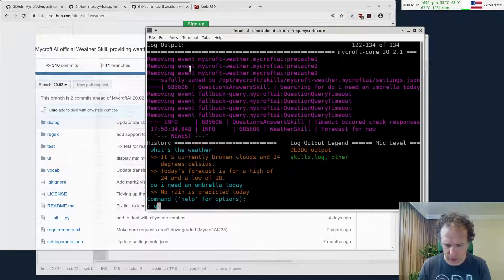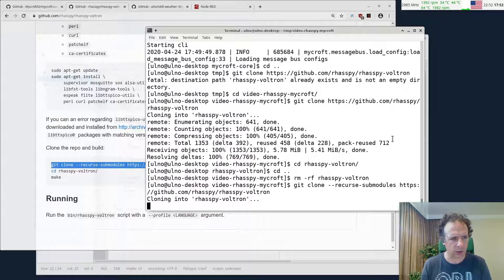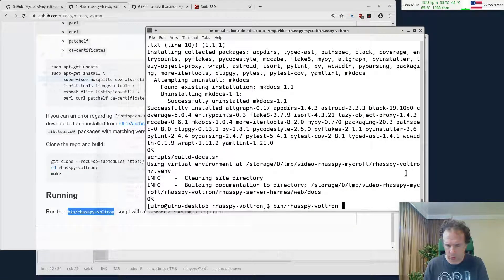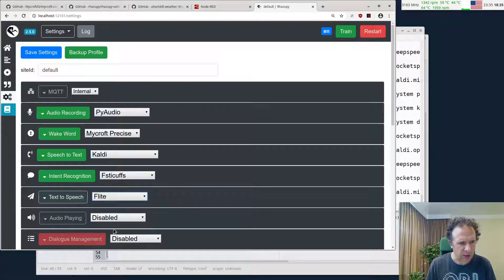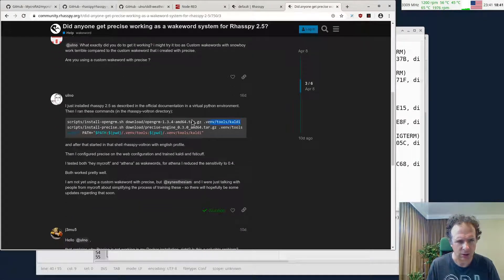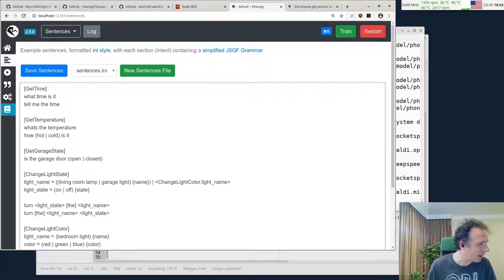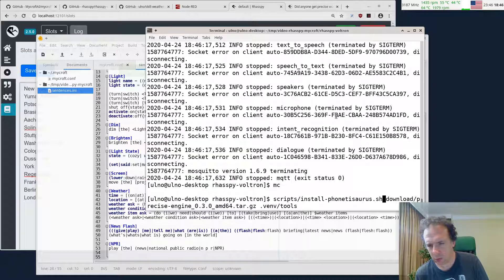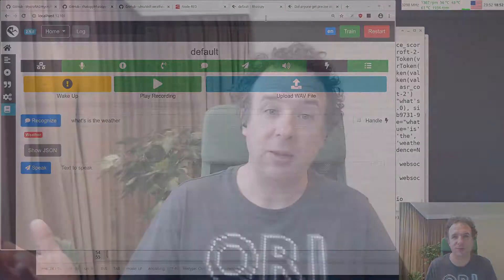Privacy Aware Voice Assistant, now for real: Mycroft, Rhasspy, and Node-RED - Part 2 (Rhasspy)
As you see I am fascinated by voice assistants, but I don't like them sending things into the cloud. Do I really want Google, Amazon, Apple, and Microsoft listen and analyze every word I say in my private four walls? How about voice assistants in an industrial setting - is it OK there to send everything to an external cloud provider? Not sure that such solutions will be easy to sell. And what happens when the Internet is down?

As excited as I initially was with Mycroft I was a little disappointed to find out that they use (their own) third party cloud service to do speech to text. However, Mycroft is open source, so it allows me to exchange this service. After discovering Rhasspy a system especially focusing on offline voice assistance).
I still like Mycroft and its community a lot, so what to do?

Hey, I am a software engineer, I thought: "I can glue systems together that don't have explicit interfaces for each other". So, let's use Node-RED as glue!

Follow along in this mini-series. The series has 3 parts, we are now in the second and installing Rhasspy:

If you want to see the rest of the documentation with code examples, check this document

I am also now on lbry, check my channel there too:
lbry://@ulno#2